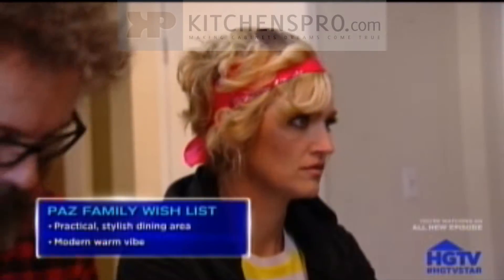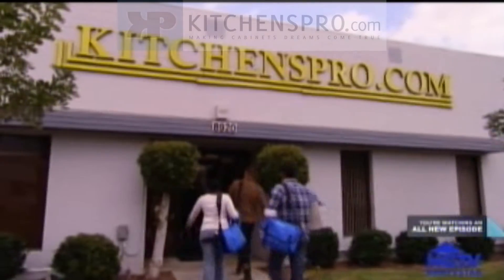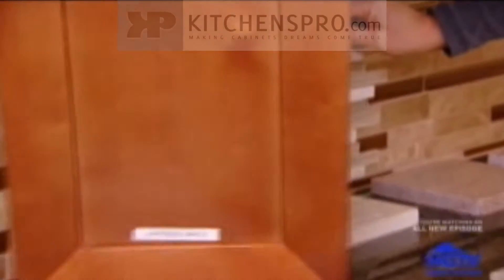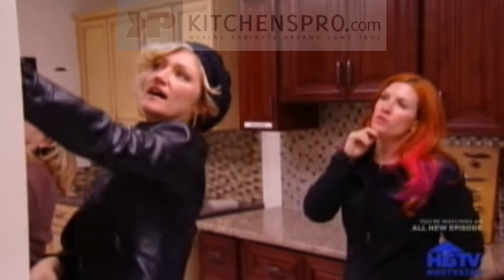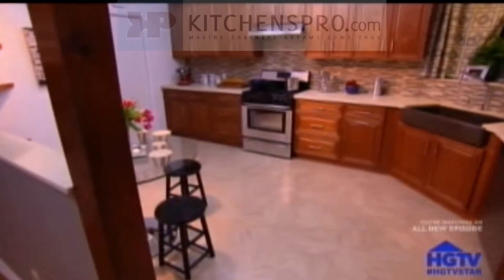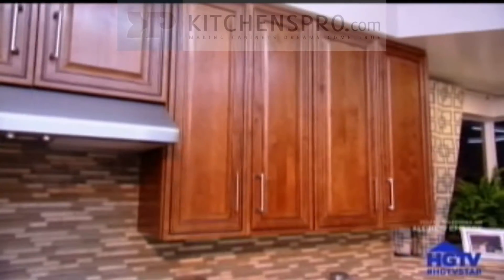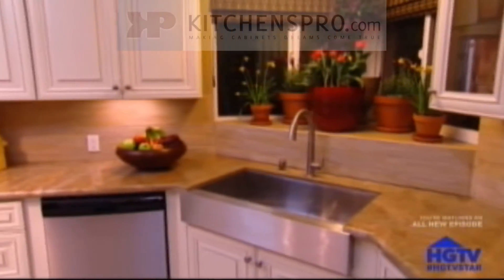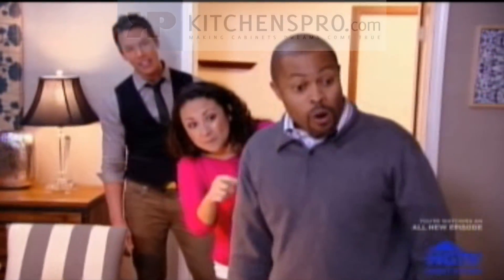HGTV Design Star, Season 9 - Real People, Real Kitchens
The Design Star teams compete by remodelling two complete kitchens, using cabinets supplied and installed by Kitchen Pro Cabinetry.  Check out the beautiful results of the finished Creaam Maple and Espresso Maple kitchen remodels!